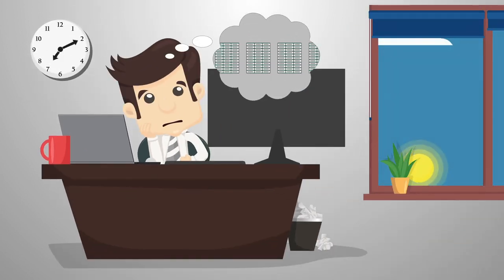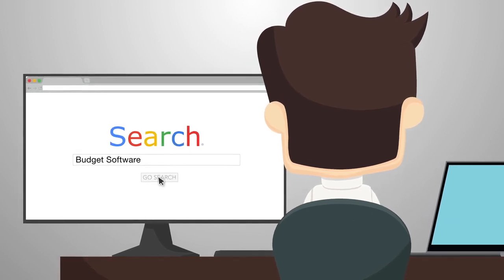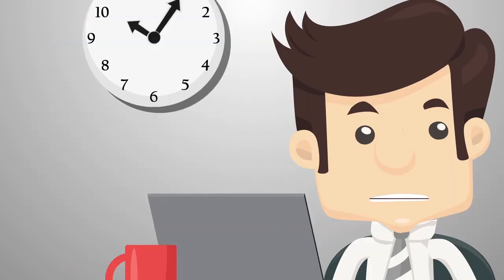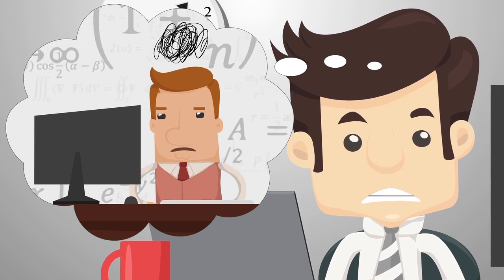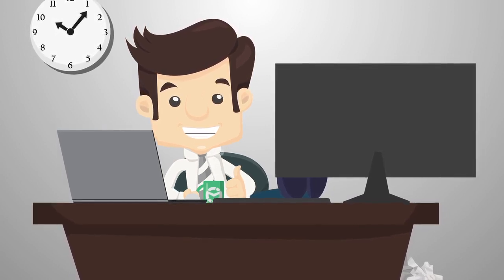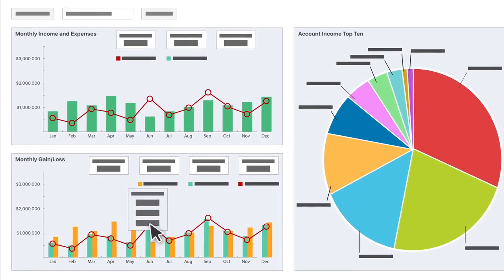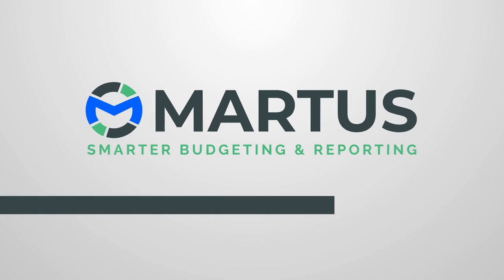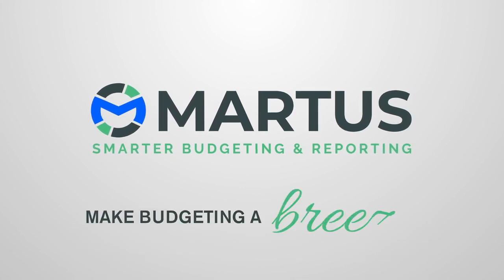Martus Solutions Overview: Budgeting, Forecasting, & Reporting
Martus provides a robust cloud-based budgeting software that is simple to use but complex enough to allow you to dig into specific expenses and integrates seamlessly with Sage Intacct accounting software.

About DWD Technology Group:

DWD’s team of Sage Intacct consultants that will assist during the implementation process, training and on-going support have years of consulting experience, many of whom are also CPA’s with both accounting and technical expertise.

We are dedicated to helping you maximize your investment by helping you to take full advantage of your system’s total potential.

We offer a free software needs assessment for those looking to find a new financial management system.  The needs assessment takes a detailed look at your organization and all aspects of your accounting operations.  It helps determine exactly where your needs lie.

Our Consultants Provide Sage Intacct Services Including:
- Sage Intacct implementation & setup
- Troubleshooting Sage Intacct support issues with existing systems
- Sage Intacct training customized to your specific needs